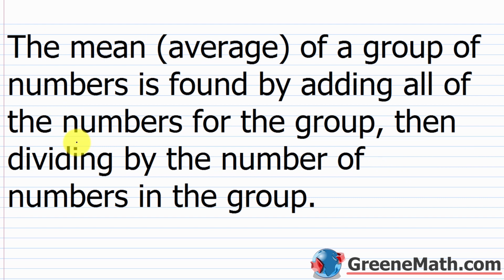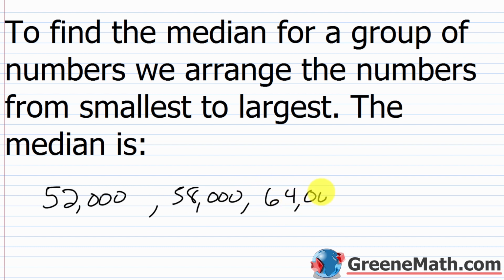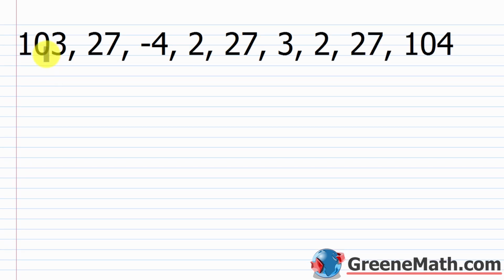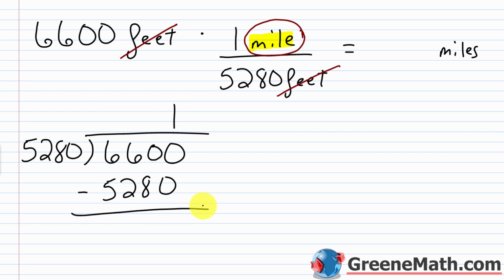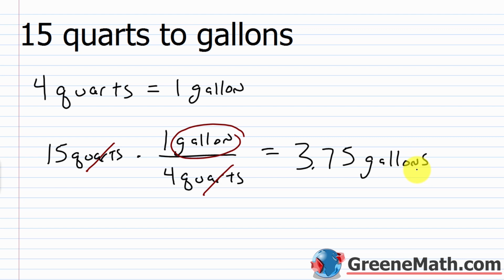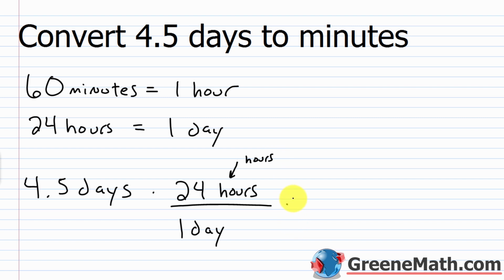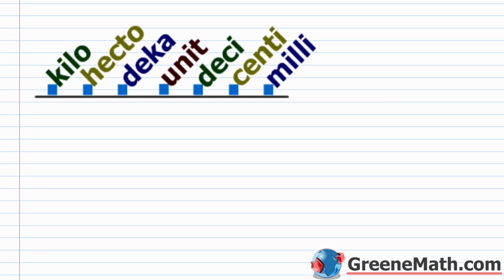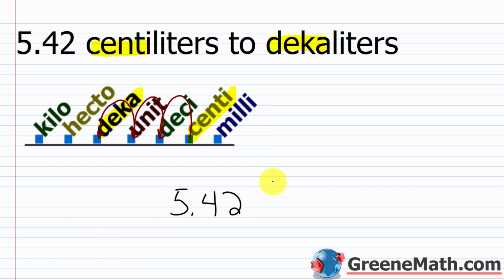Measurement Full Course | Converting Units of Measurement | Finding the Mean, Median, & Mode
In this course, we will look at the basics of measurement. We will first explore how to find the mean, median, and mode for a group of numbers. Additionally, we will learn how to convert between common US units of measurement and metric units of measurement.

0:00:00 Finding the Mean, Median, and Mode
0:16:57 Converting Between U.S. Units of Measurement
0:40:17 Converting Between Metric Units of Measurement